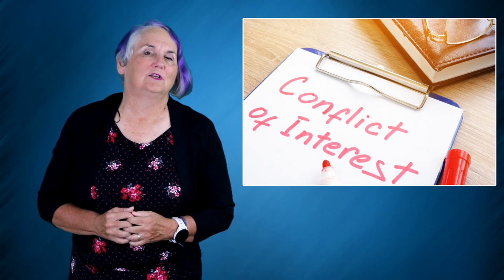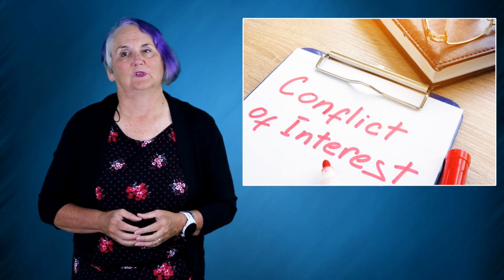Definition of Conflict of Interest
The most important part of conflict of interest work is defining conflict of interest for your organization and providing the board, and staff with clear examples of when they are in a conflict and when they are not.

The term conflict of interest can sound very abstract and everyone knows it is bad, so most people will agree that they are not in conflict. I have heard many times that a person is making an unbiased decision, when it is clear to everyone else that they have a vested interest in the outcome. Take a look at the common things that could happen in your situation and do a little training to show the board members and employees what to do if they find themselves in the situation. Conflict of interest policies need to be less abstract if they are going to be effective.